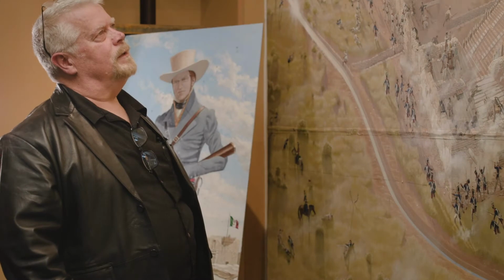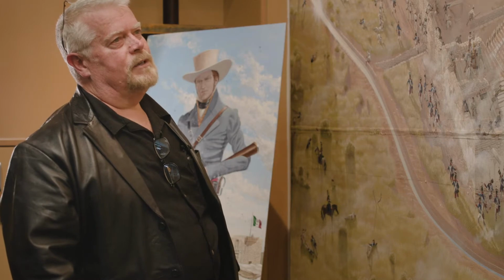Mark Lemon EP2 - Action In The Right Light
With leadership from Douglass McDonald, CEO of The Alamo Trust, ProductionFor and Native Sun Productions are launching a series about Texas independence and the Alamo called Alamo High Holy Days.  We speak with relevant stakeholders about vibrant Texas history surrounding our independence, and the people and events that carved out our place in these United States.

In this episode, we speak with artist and historian Mark Lemon about the large format painting he created focusing on the battle of the Alamo.  Here he discusses how lighting and time of day affect a viewers response to the artwork, and how he used that to great effect.